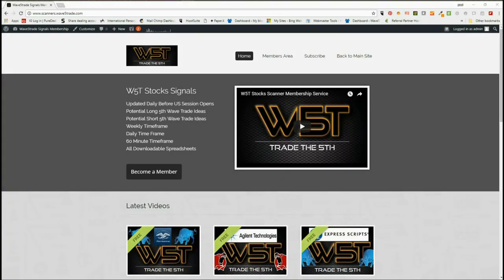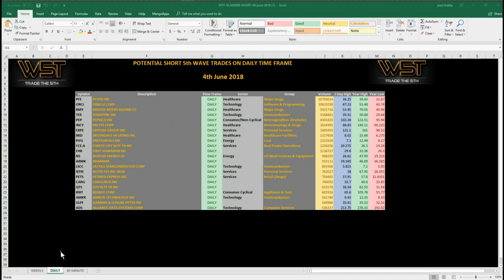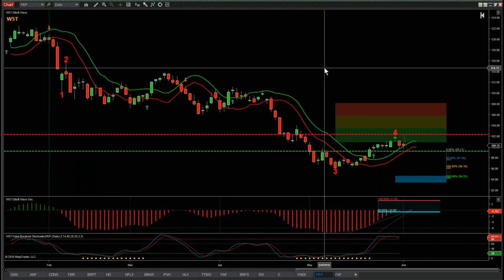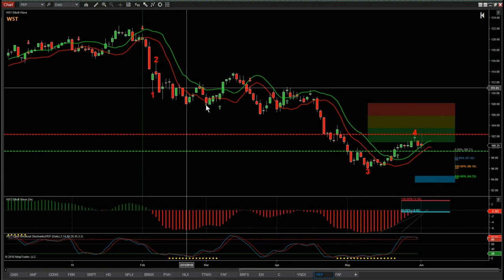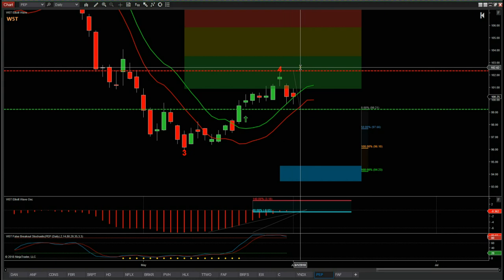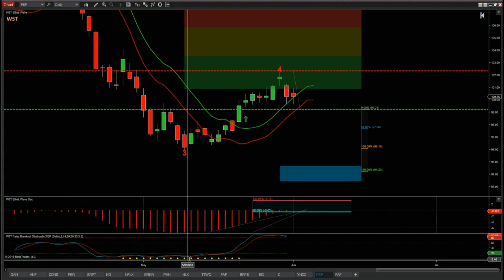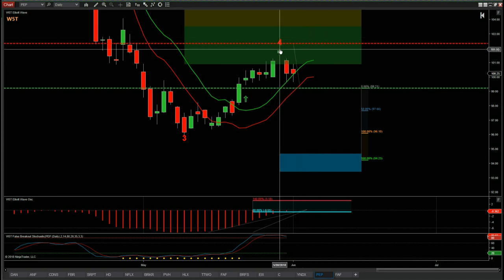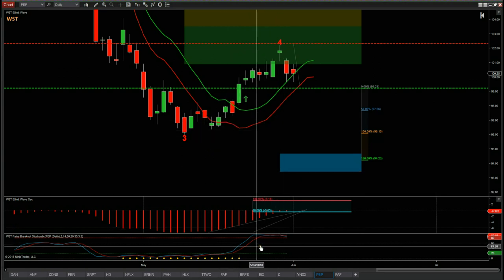Wave5trade Stocks Signals Video for potential Short on PEP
Watch the Stocks Swing Trading Setup video for a potential Short trade on PEP using the Elliott Wave Indicatror Suite